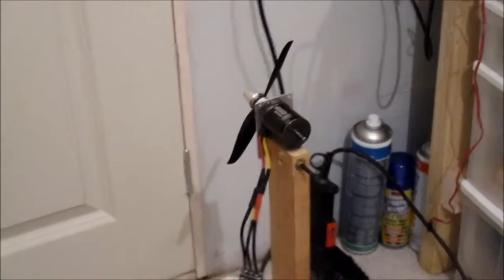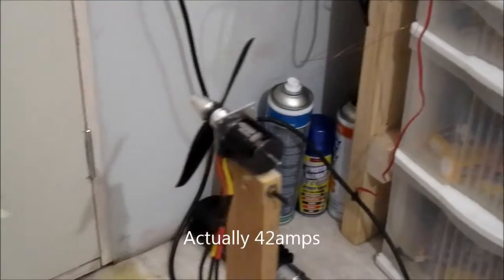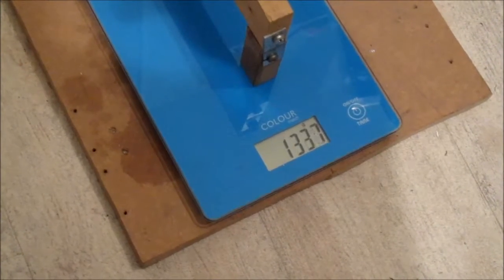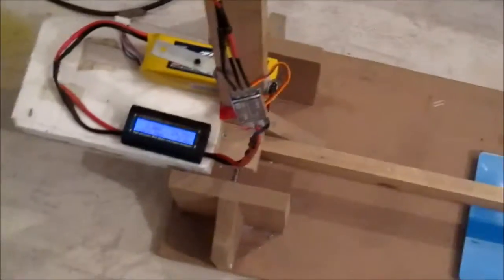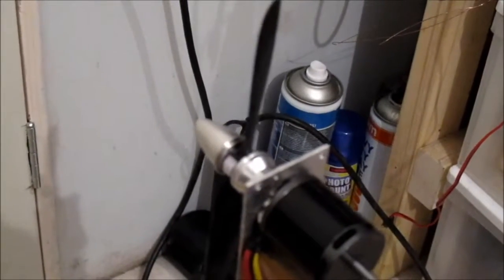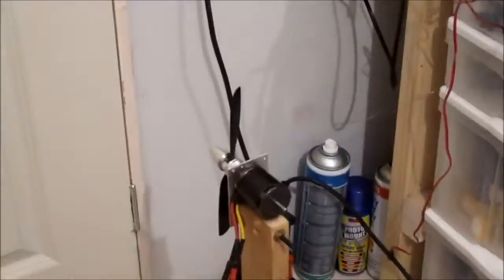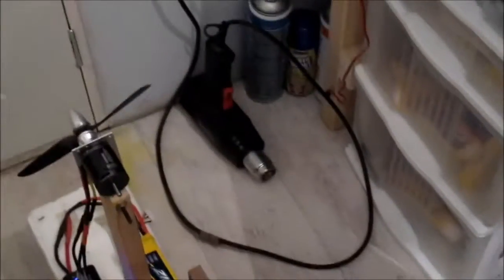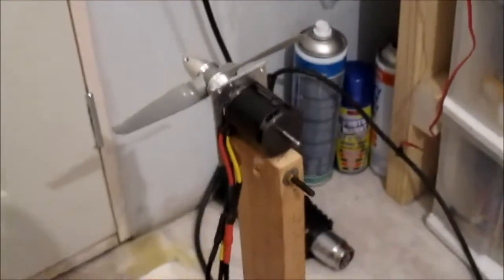NTM Rotor Drive 450 Series 1700KV / 930W Thrust Test Motor Test of the Week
Testing this motor with a few propellers on 6S 6 cell lipo